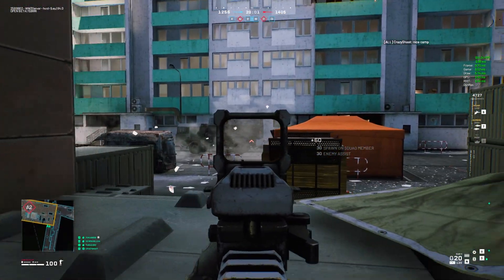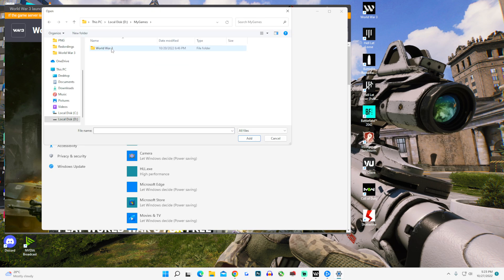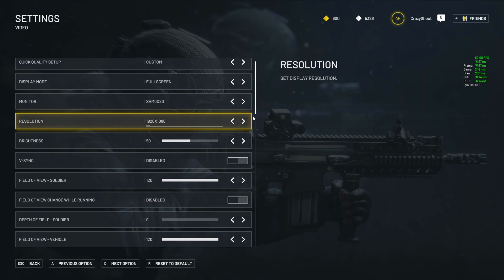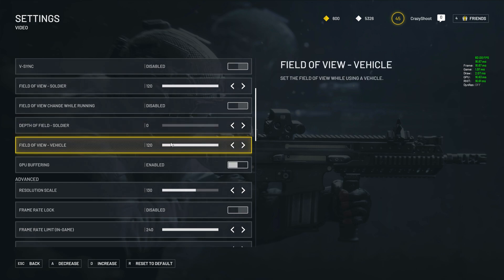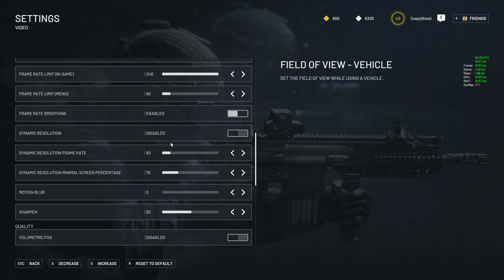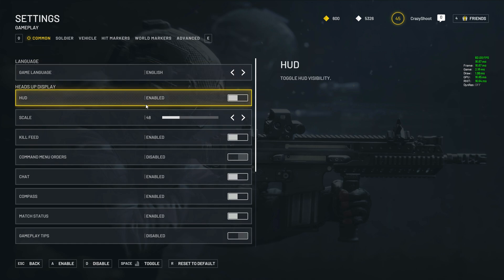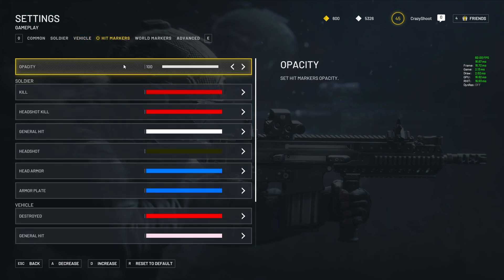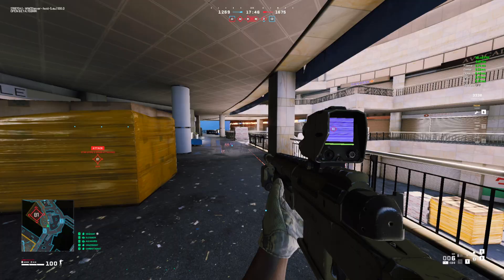NEW World War 3 BEST Settings for Maximum FPS and Visibility | WW3 Guide for Max Performance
How to boost performance / FPS in World War 3 for every PC | Best Settings for MAX FPS and visibility
In this video I will give you a guide to get the maximum performance possible in World War 3 without loosing too much of the nice graphics.
Best settings possible for maximum fps and best visuals in World War 3 for all PC's
PC Specs:
GPU: Nvidia RTX 3060 12 GB
CPU: AMD Ryzen 7 3800x
RAM : Kingston 16GB 3200Mhz

00:00 Intro
00:46 Windows Settings
01:23 Nvidia / AMD Control Panel
02:10 Best Ingame Settings
05:10 Hud Settings